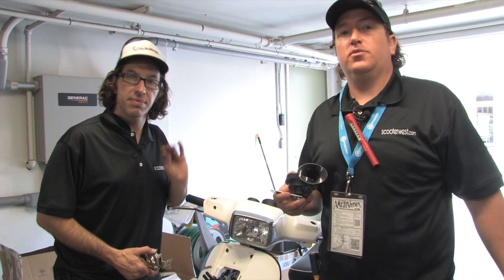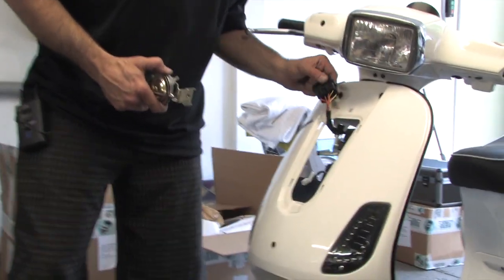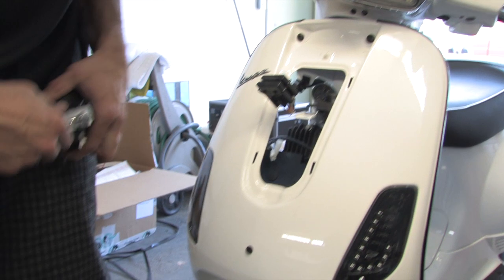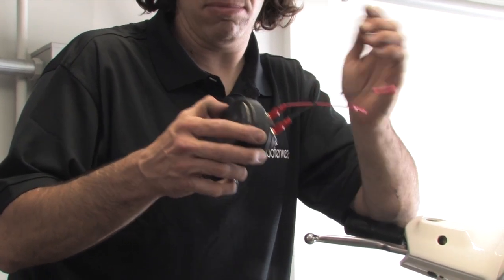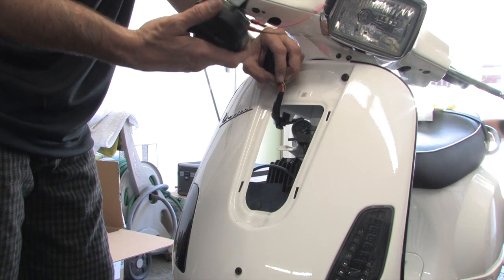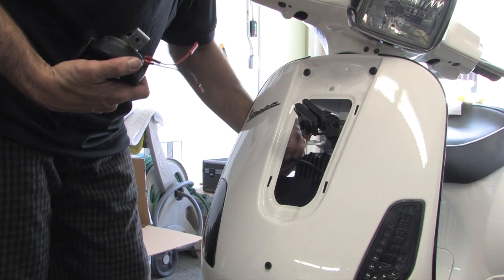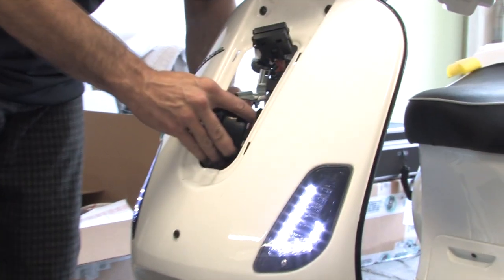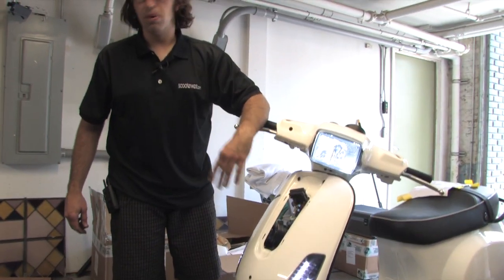136db Horn on Vespa S